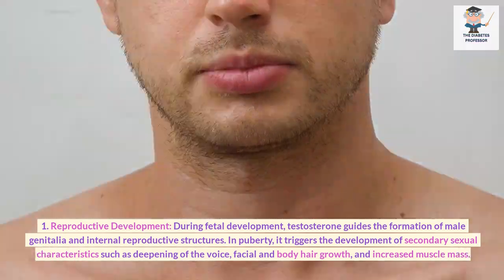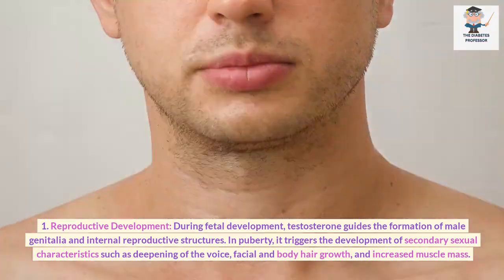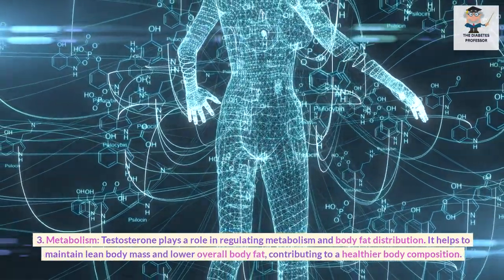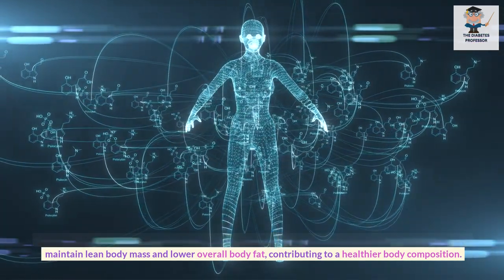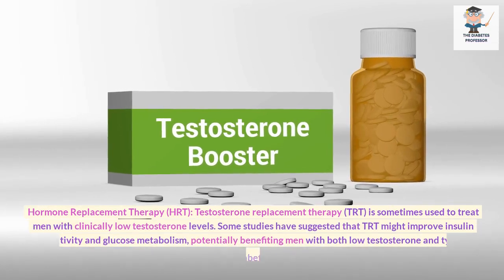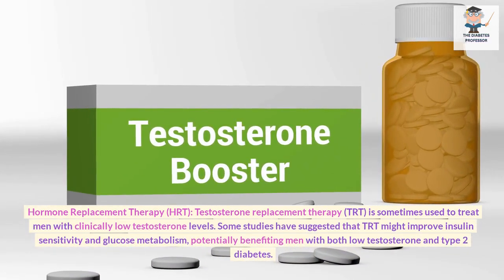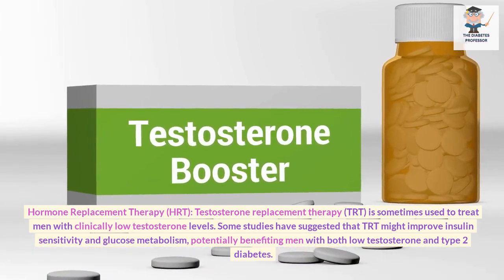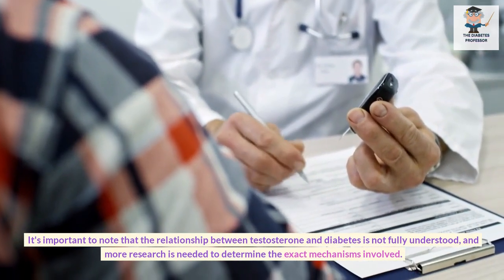The Unexpected Role of Testosterone in Managing Diabetes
Embark on a captivating journey with us as we delve into the enigmatic world of testosterone, traversing beyond conventional boundaries to uncover its surprising impacts on health and its intriguing relationship with diabetes. In this insightful video, we decode the multifaceted roles of testosterone and provide valuable insights into maintaining optimal levels naturally.

Testosterone, often associated with male reproductive functions, plays significant roles in both males and females. Beyond reproductive development, it influences various physiological processes, including muscle and bone health, metabolism, cognitive function, mood, and overall well-being. This comprehensive exploration also delves into the intricate connection between testosterone and diabetes.

Explore the intricate link between testosterone and diabetes, where low testosterone levels have been linked to insulin resistance, a hallmark of type 2 diabetes. We examine how testosterone impacts insulin sensitivity, glucose metabolism, and the potential risk of type 2 diabetes development. Discover the shared risk factor of obesity for both low testosterone levels and type 2 diabetes, highlighting the complex interplay between hormones and weight regulation.

The video also sheds light on Hormone Replacement Therapy (HRT) as a potential avenue to address clinically low testosterone levels. We emphasize the need for further research to fully comprehend the intricate relationship between testosterone and diabetes, underscoring the importance of ongoing scientific exploration.

Learn practical strategies to naturally enhance testosterone levels, starting with a healthy diet rich in essential fats, proteins, zinc, vitamins, and minerals. Explore the role of exercise in stimulating testosterone production, and uncover tips for achieving quality sleep, effective stress management, and maintaining a healthy weight.

Navigate through valuable lifestyle choices such as limiting alcohol consumption, avoiding endocrine disruptors, quitting smoking, and moderating sugar intake. Recognize that individual responses may vary and that consulting a healthcare professional before making significant lifestyle changes or considering supplements is essential.
This video will answer the following questions:
How does testosterone influence overall health and well-being?
What is the relationship between testosterone and diabetes?
What are the key factors in maintaining optimal testosterone levels?
How does hormone balance impact overall health, particularly in relation to testosterone?
How does testosterone contribute to reproductive development in both males and females?
What role does testosterone play in muscle and bone health?
How does testosterone regulate metabolism in the body?
Can cognitive function be affected by testosterone levels?
How does testosterone impact mood and overall psychological well-being?
What is the connection between insulin sensitivity and testosterone?
How does low testosterone relate to the risk of type 2 diabetes?
How does obesity affect testosterone levels and its potential contribution to diabetes risk?
What is hormone replacement therapy (HRT) and its impact on testosterone levels?
What are some natural ways to increase testosterone levels?
How does a healthy diet contribute to maintaining optimal testosterone levels?
What role does exercise play in stimulating testosterone production?
How does sleep affect hormone regulation, including testosterone levels?
What are effective stress management techniques to support testosterone production?
How does maintaining a healthy weight relate to testosterone levels?
What is the impact of alcohol consumption and endocrine disruptors on hormone production and testosterone?
How do healthy lifestyle choices, like quitting smoking and limiting sugar intake, influence testosterone levels?
What are the benefits of consulting healthcare professionals for managing testosterone levels?
Join us on this enlightening journey of discovery, where we unravel the mysteries of testosterone's intricate influence on health and its intriguing connection with diabetes. Gain insights into how to naturally optimize testosterone levels and pave the way for a healthier and more balanced life.